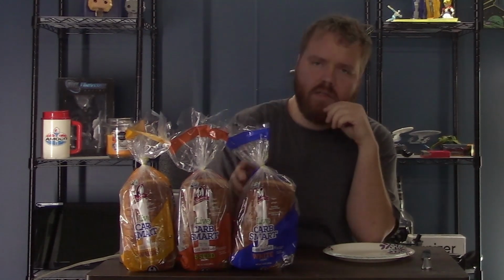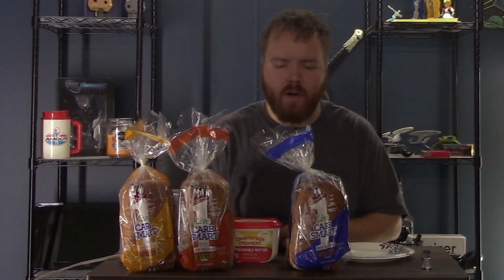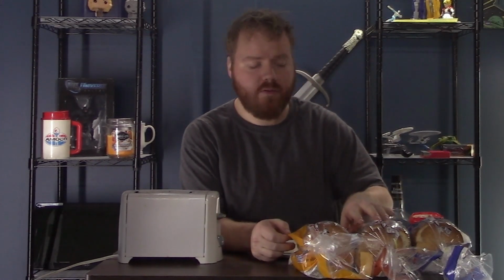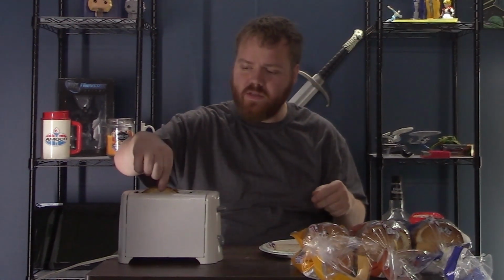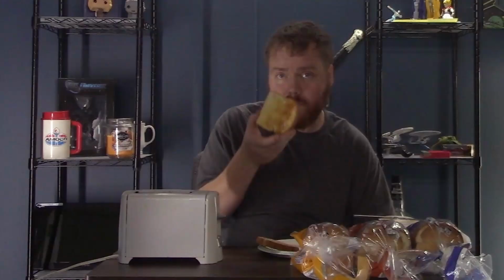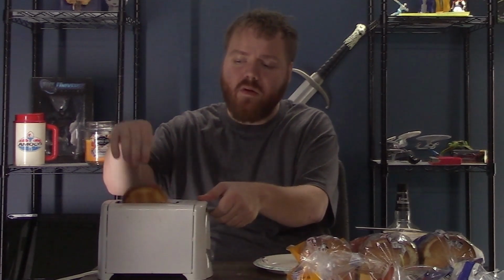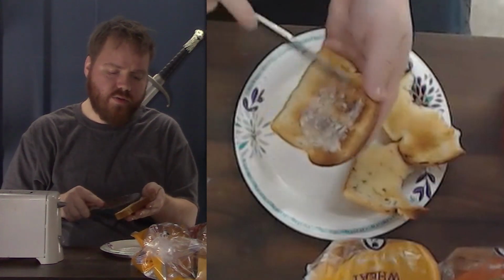THEY MAKE KETO BREAD! - Corbin Does Food Review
In this episode of Corbin Does Something, I make a toast, a lot of toast actually. Aunt Millie's makes new Live Carb Smart Bread that is only 1 Carb!!! Not only is it 1 Net Carb but, it also has White, Wheat, and 5-Seed types. These breads are both keto and vegan friendly. Lets see if they're any good.